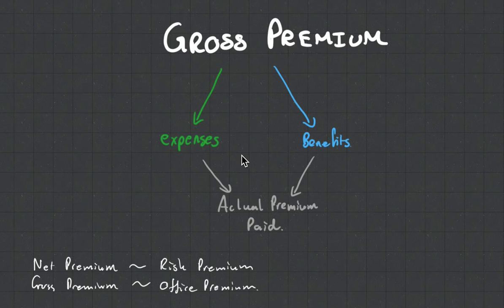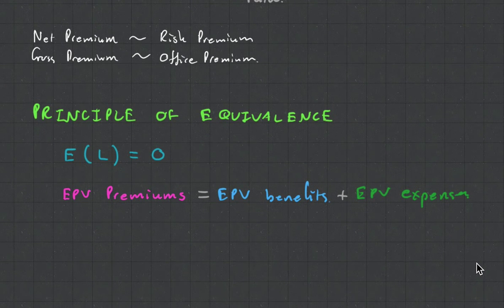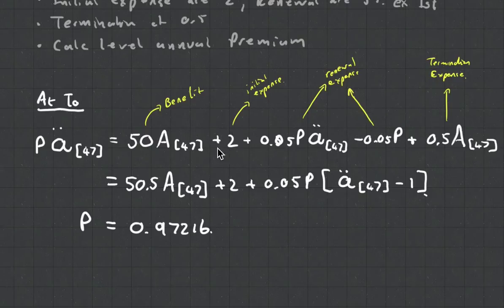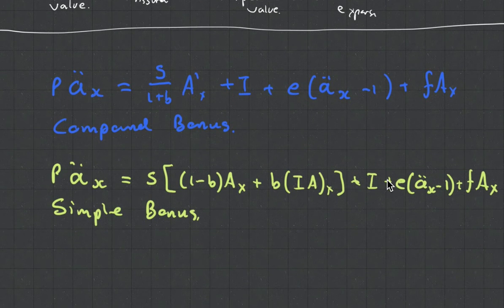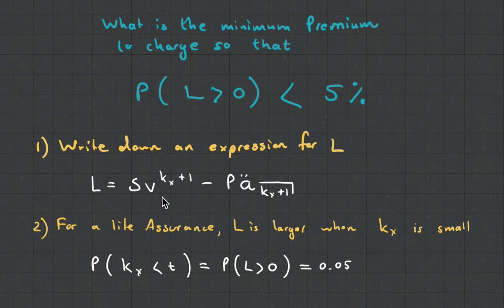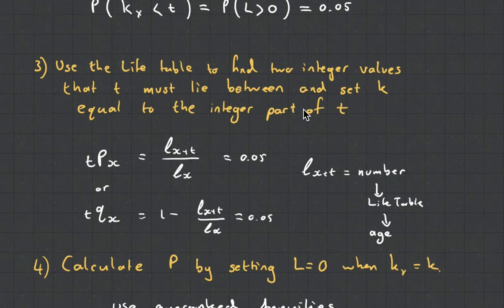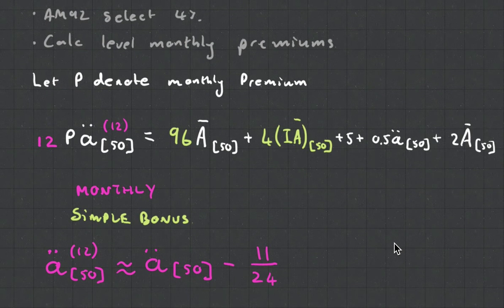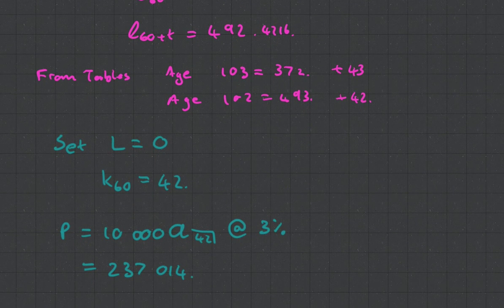CT5 Chapter 7.3 Gross Premium